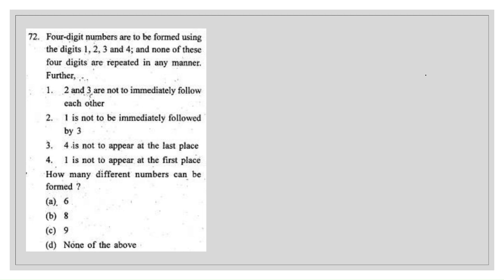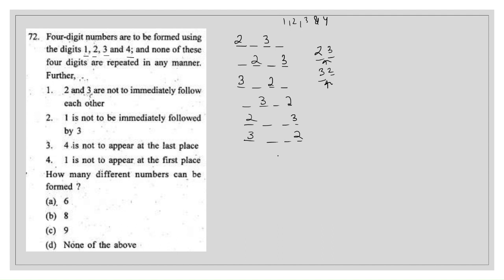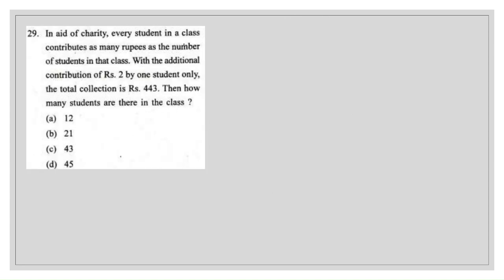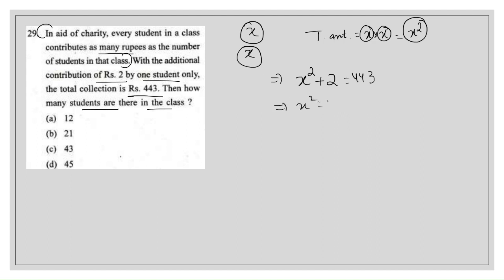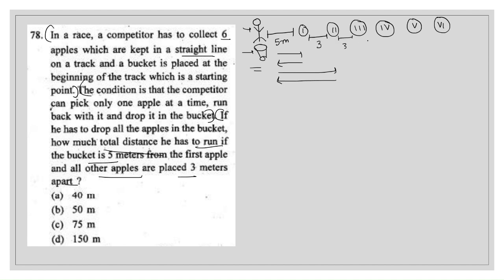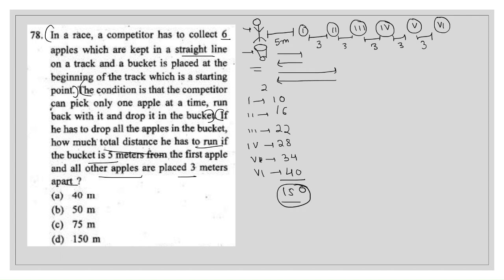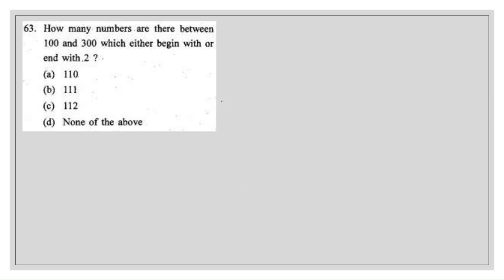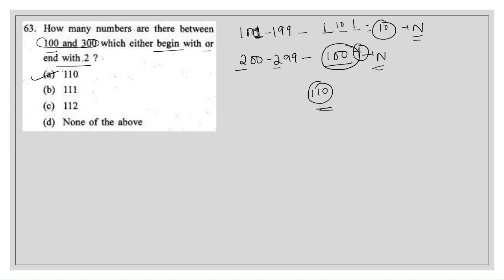UPSC CSE QUESTIONS (2013-2023) PART 4 upsc csat csatmathsquestions questions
Our goal by hook or crook cracks the exam.